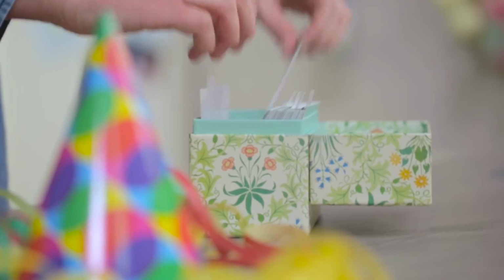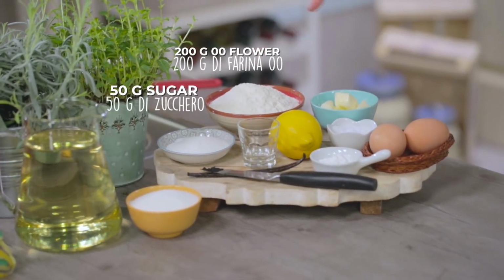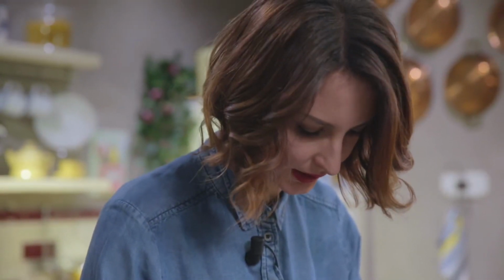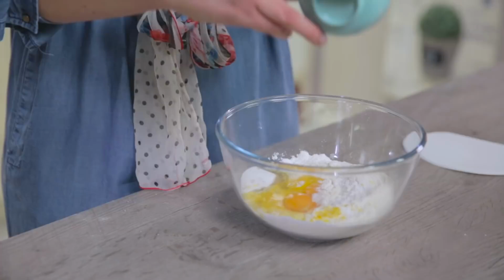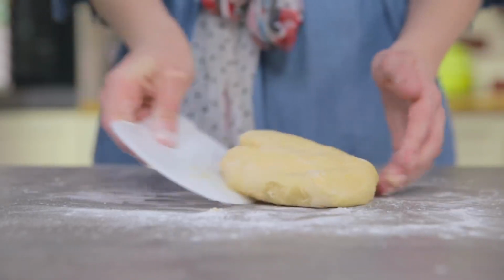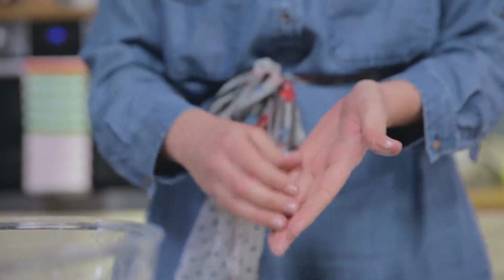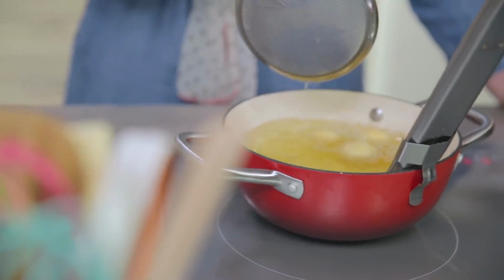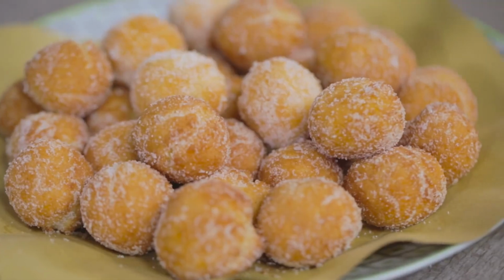CASTAGNOLE (CARNIVAL FRITTERS) - Original Italian recipe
Castagnole are one of the most traditional Carnival treats in Italy: small soft balls, deep-fried and sprinkled with powdered sugar. Originally made in Romagna but spread throughout Italy, Castagnole are tasty even better if eaten hot!

DON'T FORGET TO TAP ON THE BELL ICON TO RECEIVE ALL NOTIFICATIONS!

★ INGREDIENTS  (30 fritters)

Cake flour 200 g
Eggs 2
Sugar 50 g
Lemon zest ½
aniseed liqueur 1 spoon
Fine salt 1 pizzico
Baking powder  8 g
Vanilla pod  1
Sugar for sprinkling
peanut oil for frying

Giallozafferano is the best food website in Italy! Here you can find many quick and easy recipes from appetizers to desserts, including tasty first and second courses: cooking with us has never been easier!